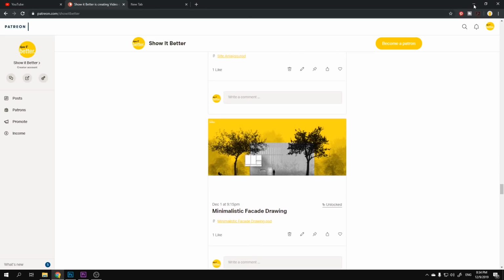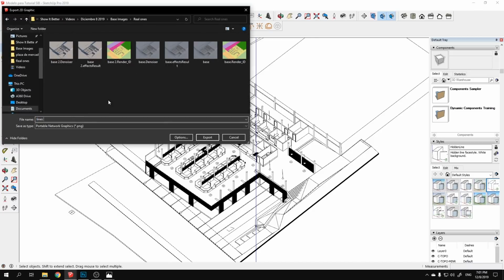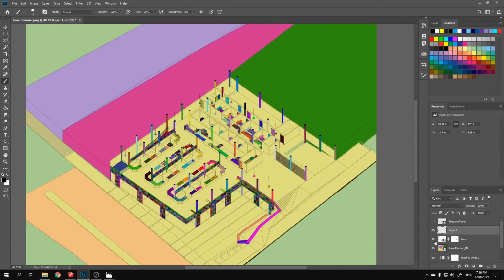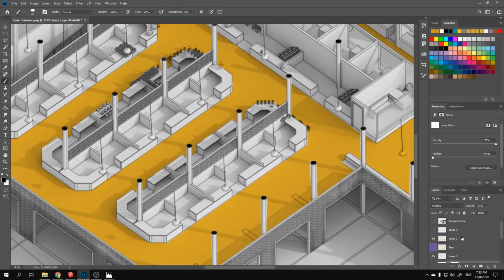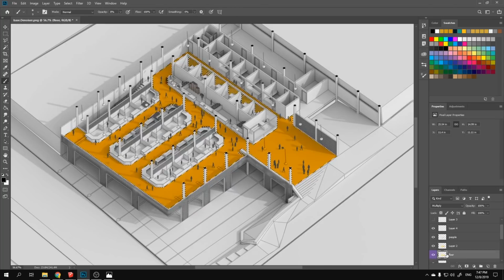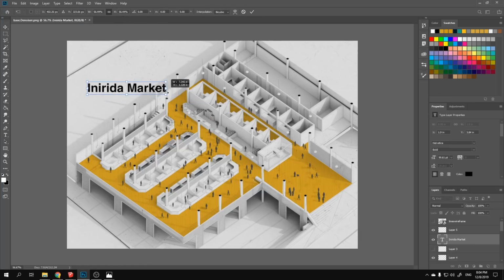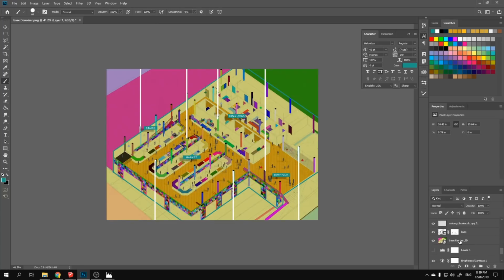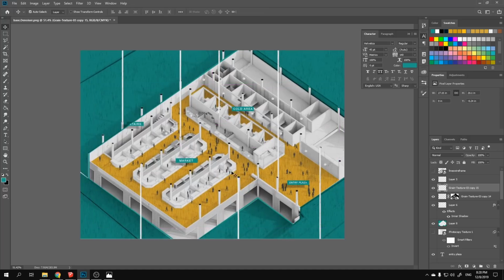Market Plaza Oblique Floor Plan Tutorial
My Architecture computer setup:
My current computer setup details: